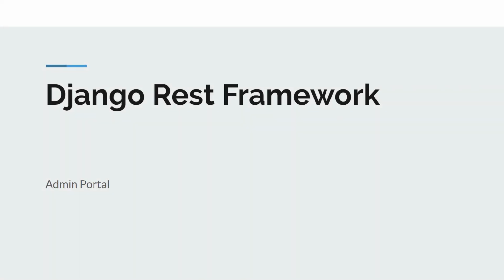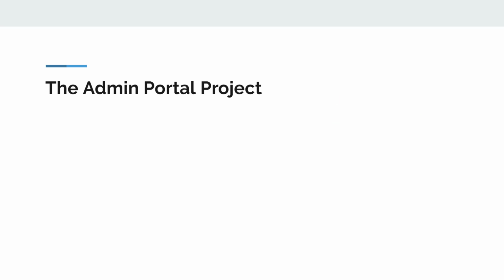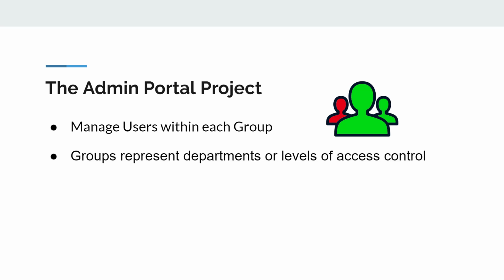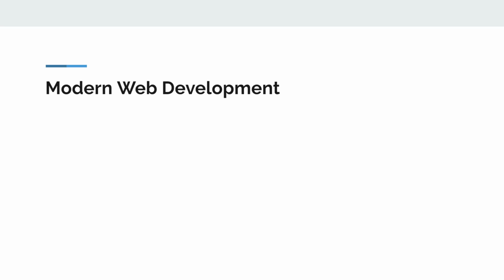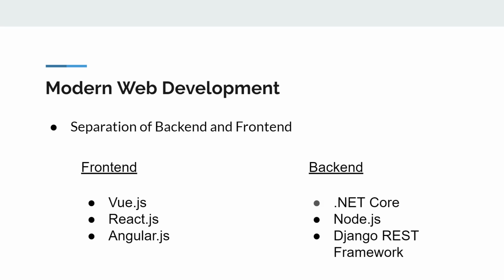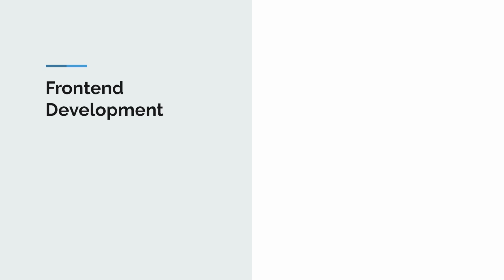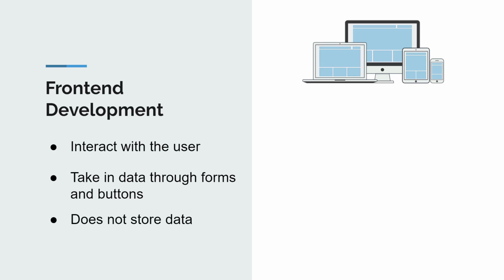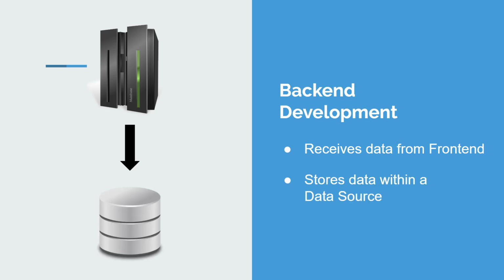DRF Admin Portal: Project Introduction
In this tutorial series, we will be creating a new project that allows us to manage users and groups defined for a generic company or organization. The users for the company can be added, updated, or deleted using the API we will create. To create this API we will use a framework that provides many tools to help expedite the amount of time it takes to create a fully functioning API.

⏱️ Timestamps:
00:06 Project Overview
00:27 What This API Will Do
00:55 Backend vs Frontend Basics
01:29 How Frontend & Backend Work Together
02:08 What’s Next